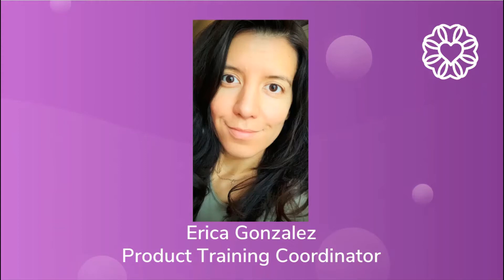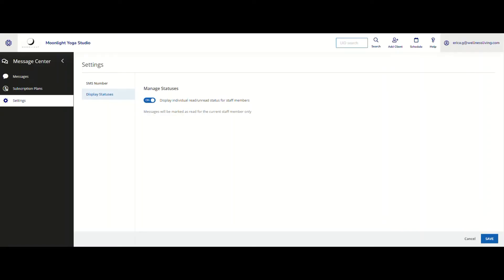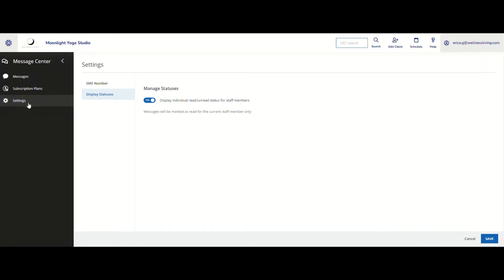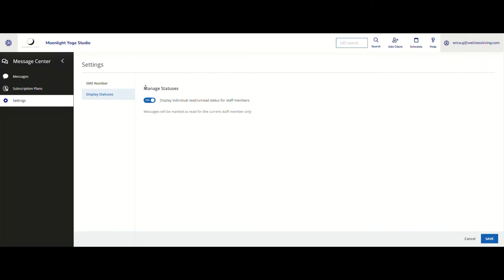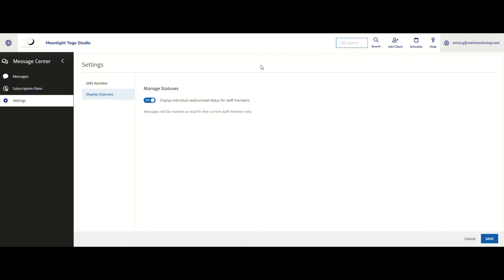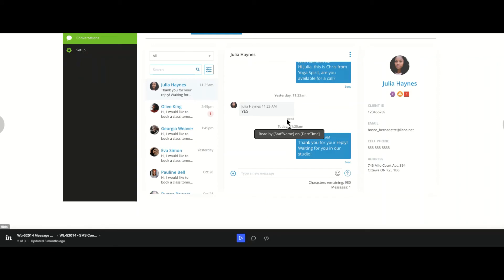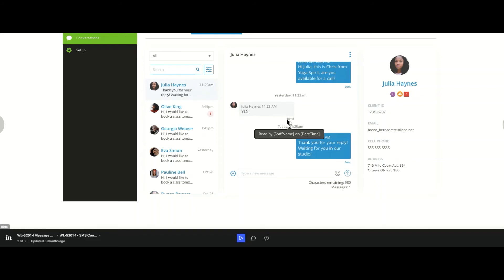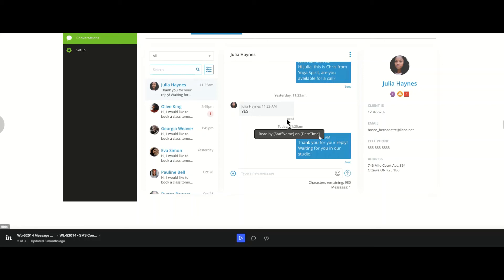Managing Message States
In this video, we will demonstrate how businesses can identify which staff have read messages in Message Center

0:00 Introduction
0:17 Demo of Managing Message States
1:25 Benefits for Businesses
1:50 Outro